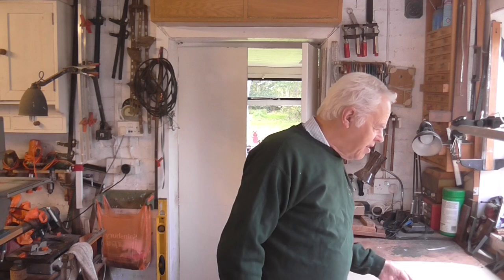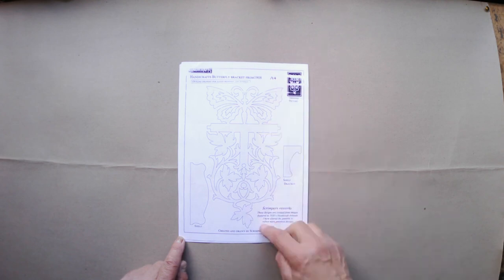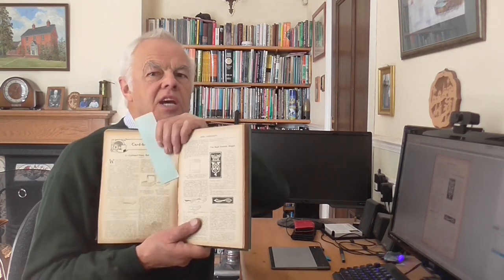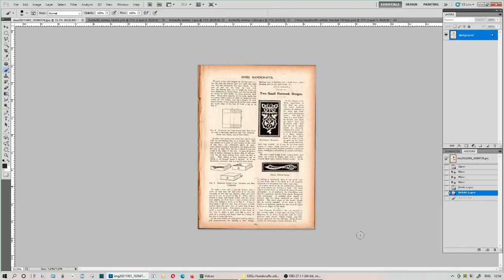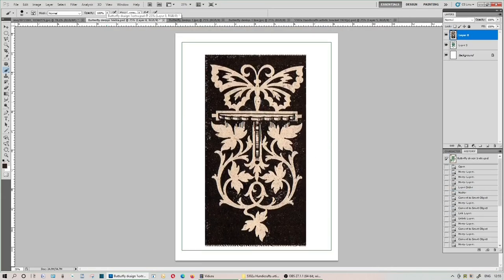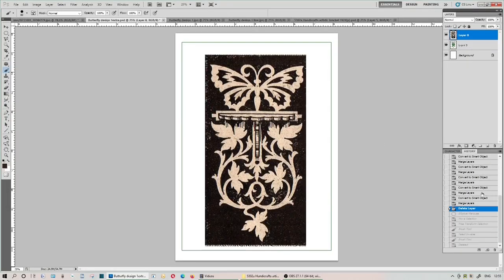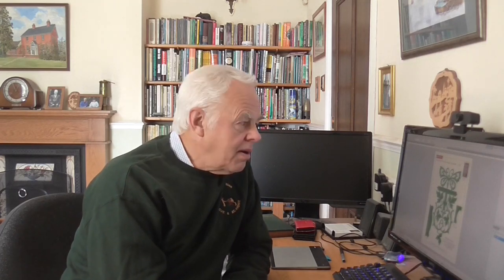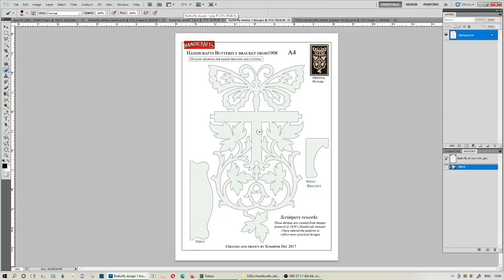How to do Scroll-Sawing and Fretwork. Making a butterfly Bracket.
In this series I show some of the basics of Scroll-sawing or Fretwork.

In this video I make an original Handicraft design published over 100 years ago and explain the processes involved.
I do not have the pattern so I created a pattern from a tiny picture using a photo editing programme, I show how to do this.

The videos are aimed at those new to Scroll-Sawing.

An excellent place to learn about Scroll saws and fretwork plus general woodwork is You can post comments and ask questions. You will find me there under the scrimper name.